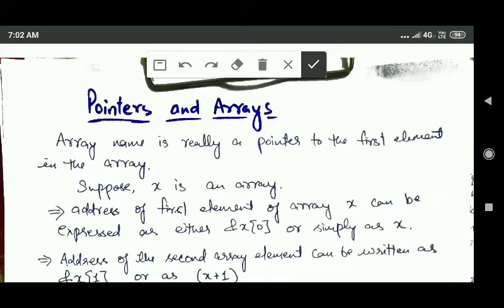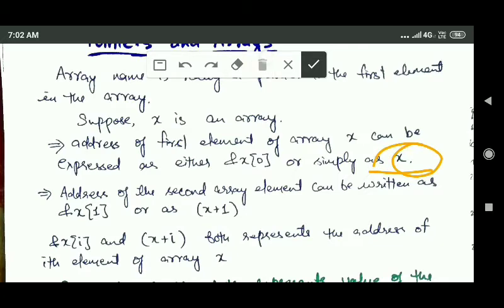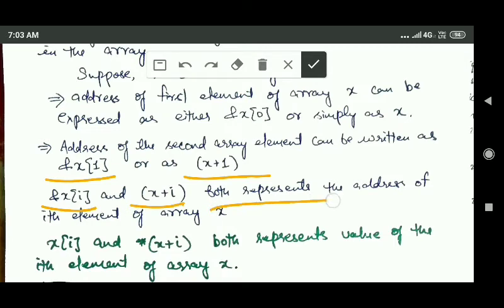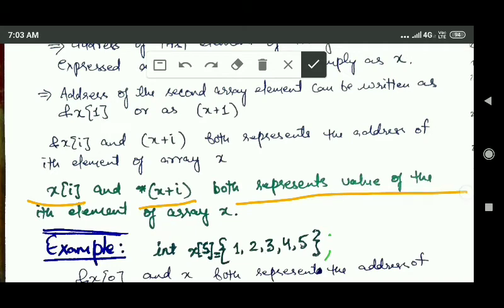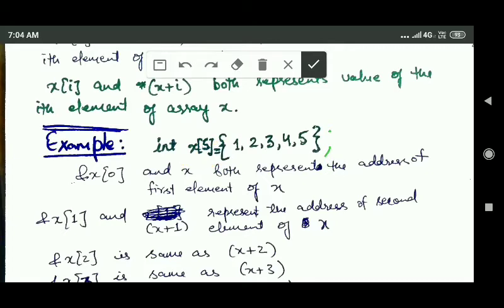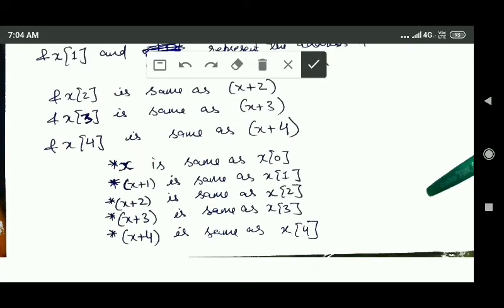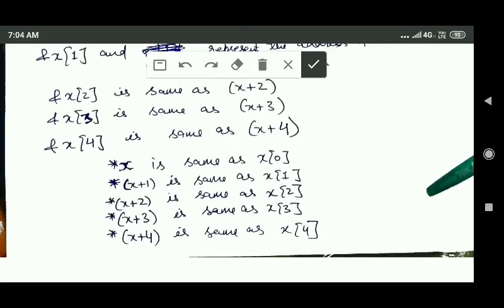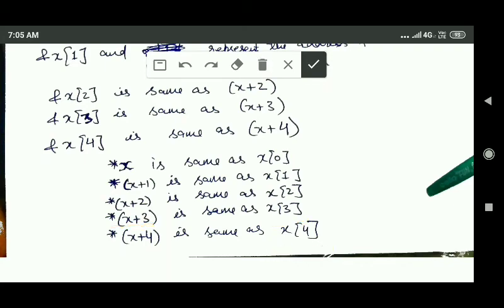Relationship between Arrays and Pointers in C